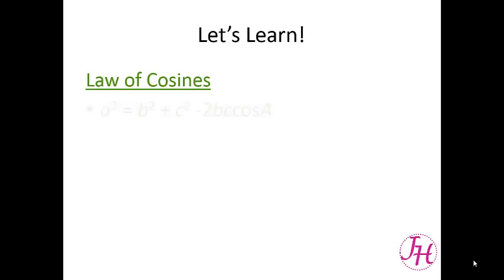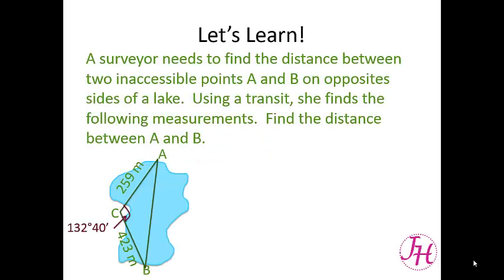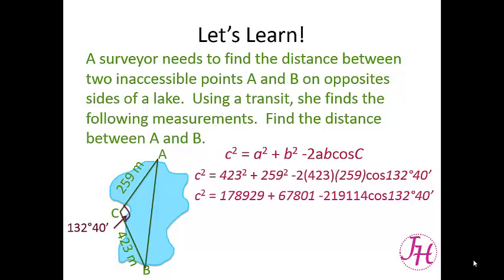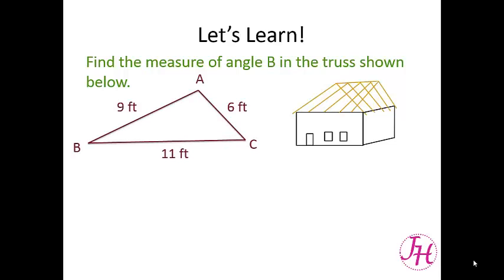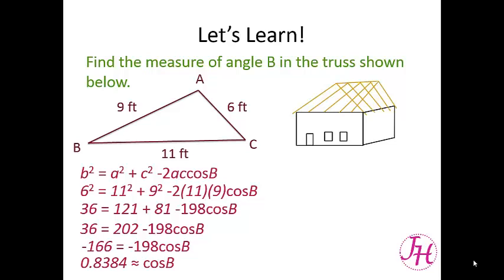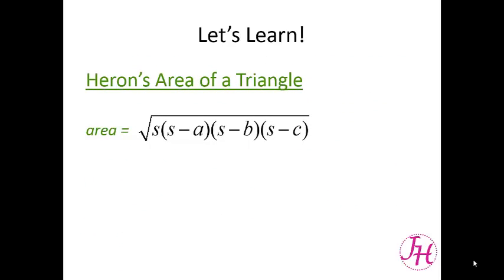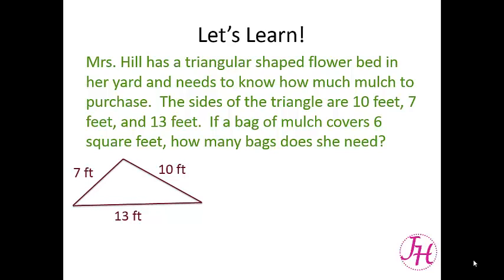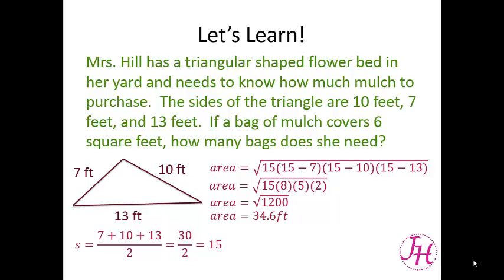Law of Cosines